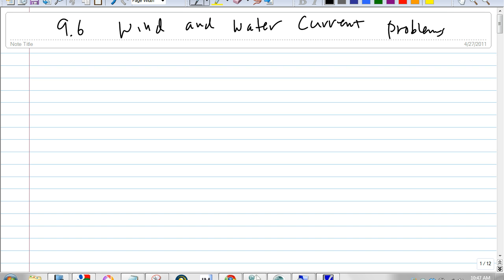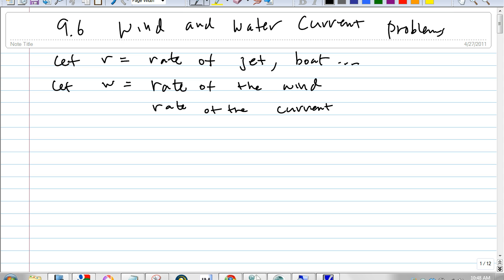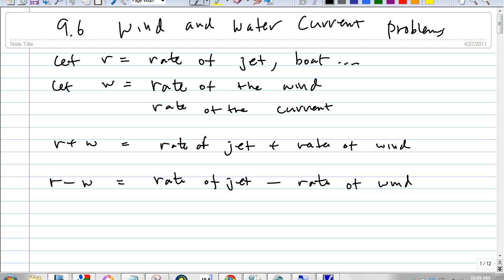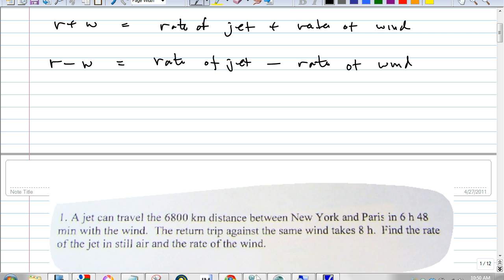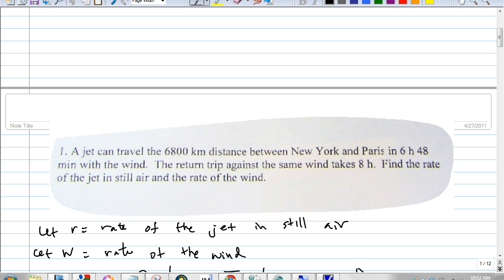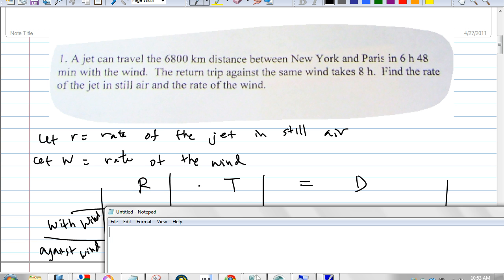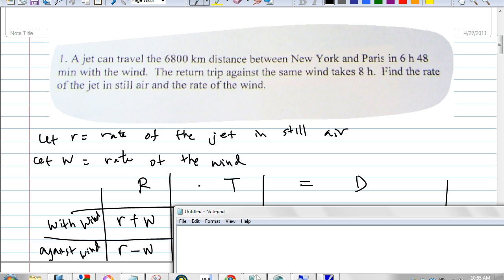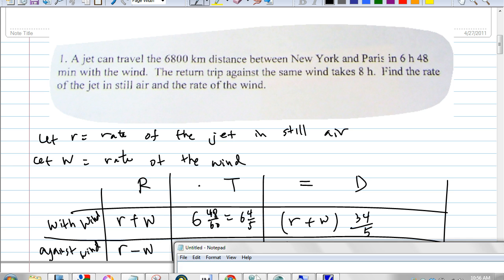algebra 9.6.1 Wind and water current problems